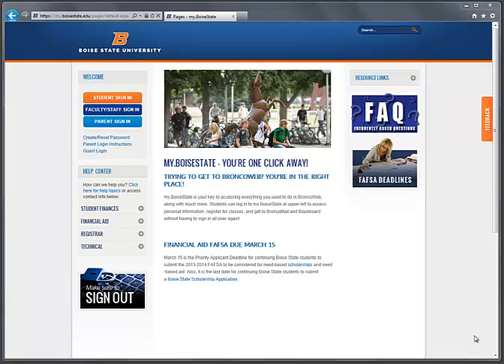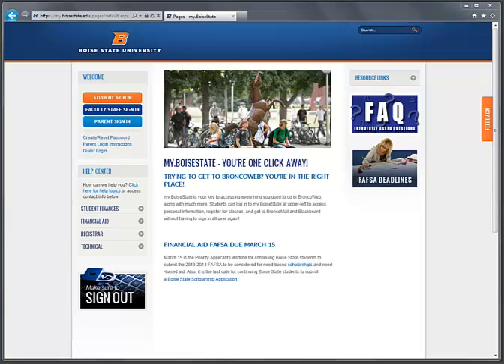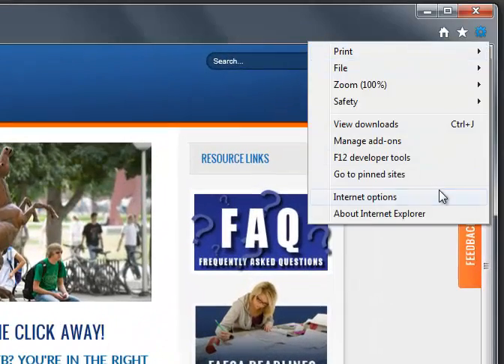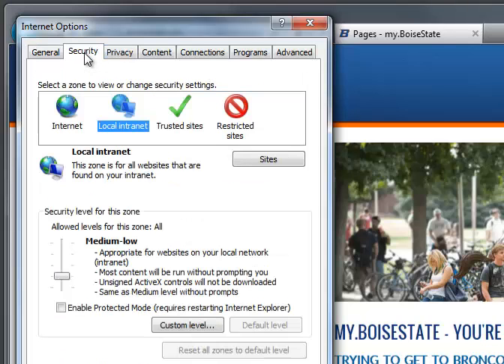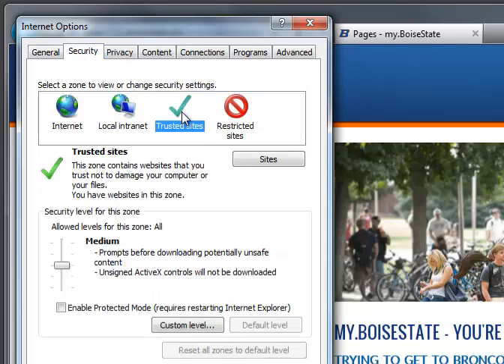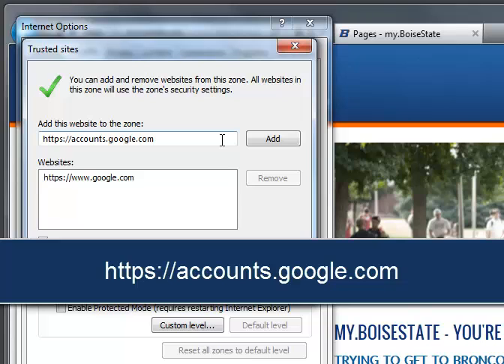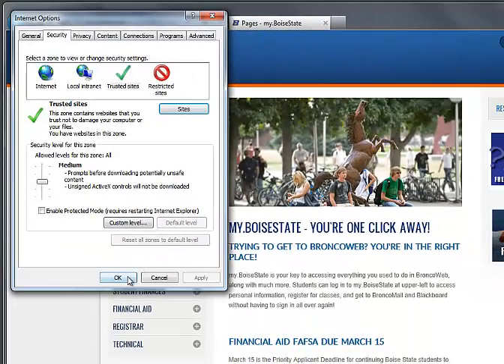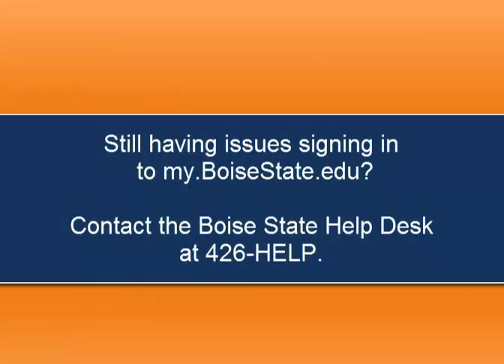Internet Explorer and my.BoiseState sign in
Some people using Internet Explorer to sign in to my.BoiseState are redirected to a generic Google login page. The solution is to add " to your trusted sites in order to sign in to my.BoiseState. This video show you how to do this.